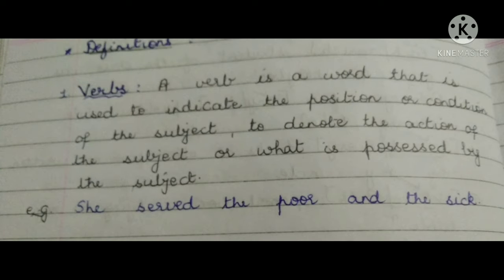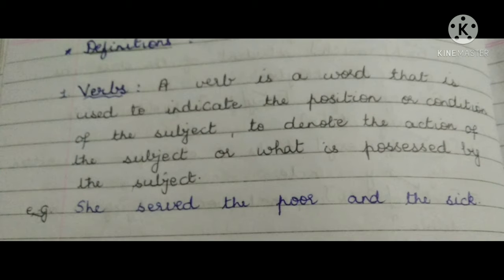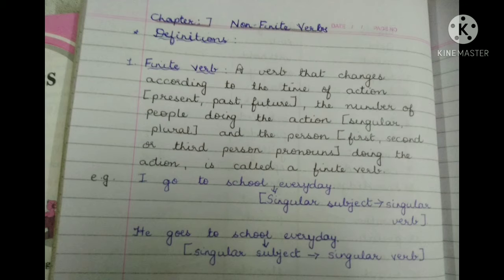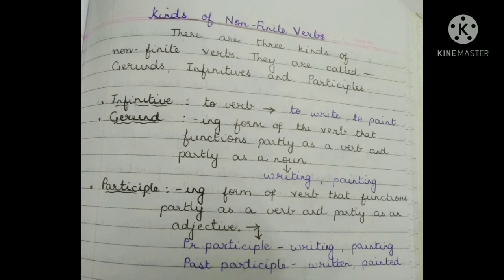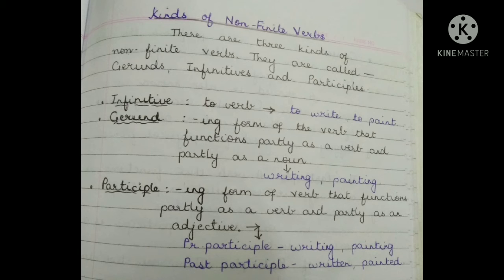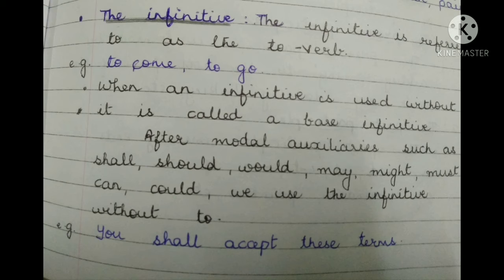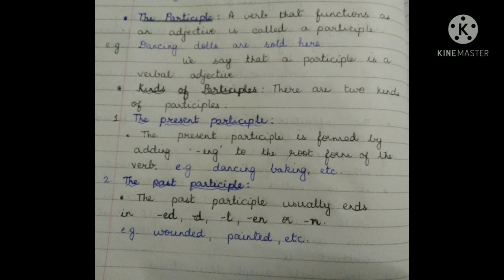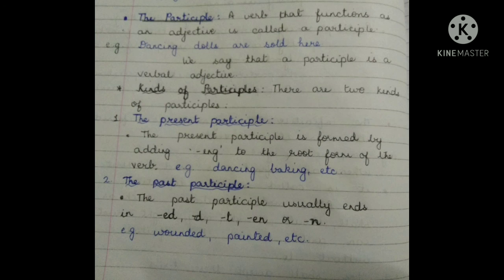Grammar ch-7 Non-Finite verbs.